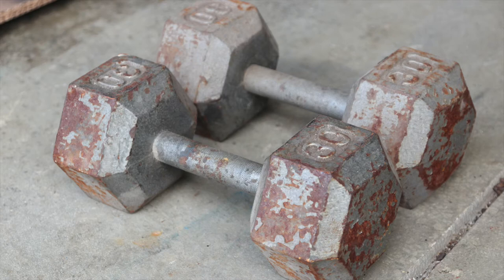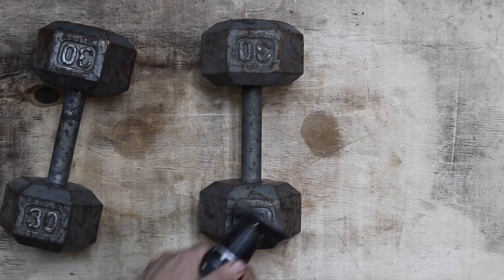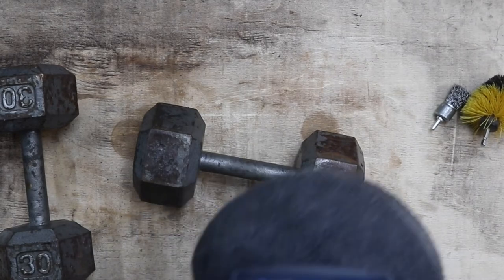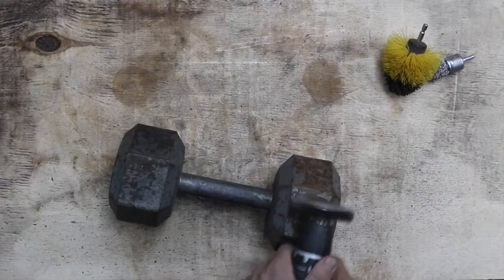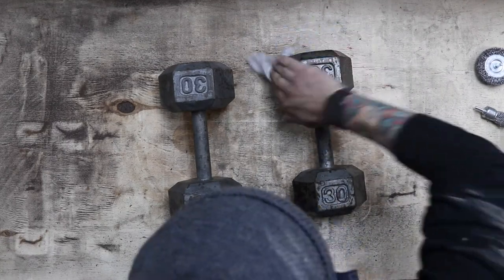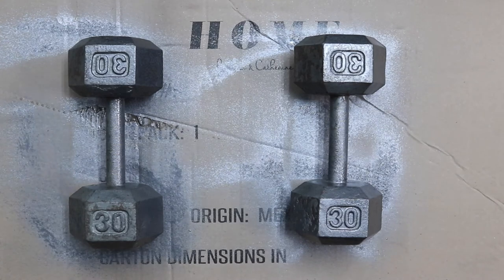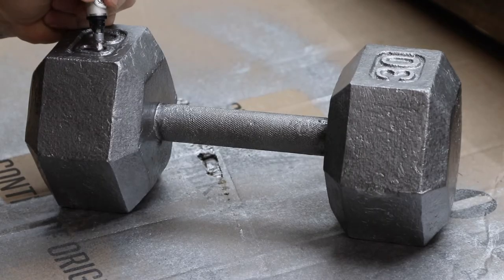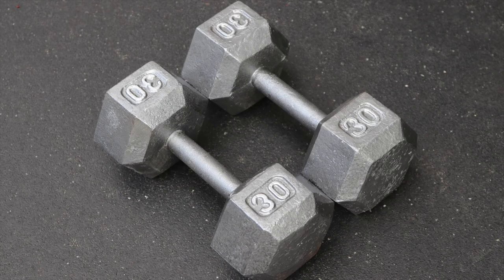Clean weights easily, Restore rusty dumbbells | DIY gym equipment at home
Anyone can clean weights easily. In this video I'll show you how to make DIY gym equipment at home. I got a rusty set of dumbbells, it didn't take long to clean these weights and add a new coat of paint, now they look like new. You can do this with just a few tools and some spray paint.

The tools & materials I used:
Cordless drill
Wire brush wheels
Rustoleum hammered antique pewter spray paint
Silver leafing pen

Do you have an idea for my next build?

If you do this, I’d love to see it! Tag kaizendiygym on Instagram and I’ll feature it on my page!